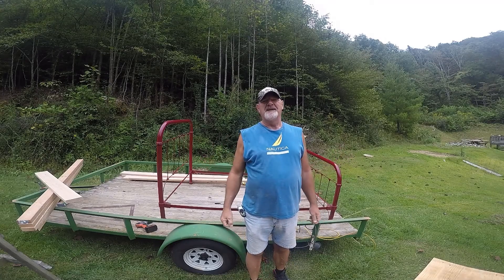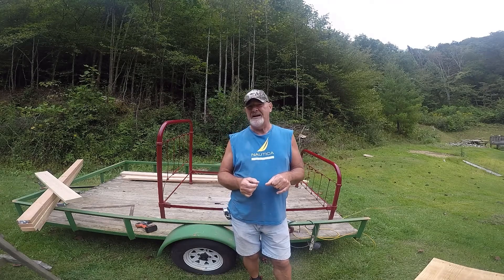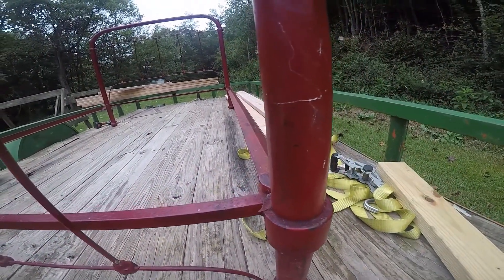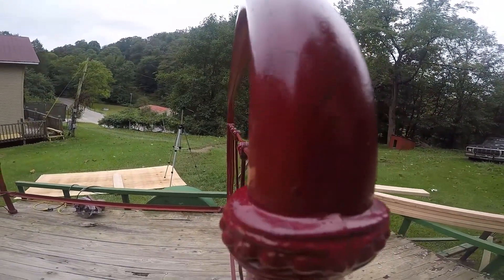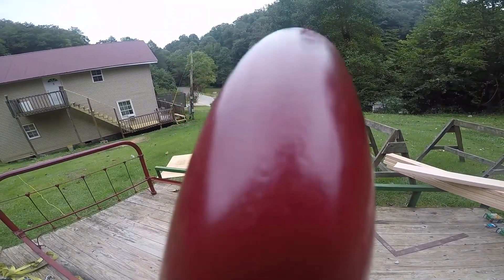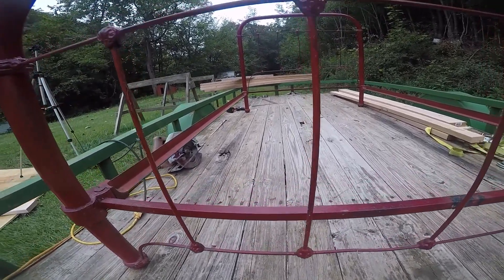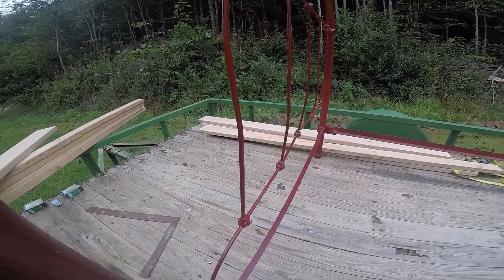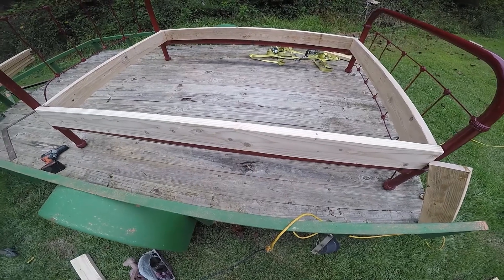*FAST AND CHEAP* How To Build A Box Bedframe | Less Than an Hour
Today I'm going to show you how to build a bed box frame for less than 200$. This bed box frame will be very sturdy, cheap, easy, and effective. This bed box frame checks all of the boxes that you would ever want or need out of your foundation for your bed. I hope you guys enjoy this and follow my instructions for building this!

We upload daily, and we hope you like our content!

0:00 Intro on how to build the frame
6:21  laying  the foundation
9:01 Screwing in the foundation
9:46 finished foundation
10:59 Putting in 2X4s for extra support
13:35 Cutting and Screwing Plywood
16:01 Finished Product End Of The Video